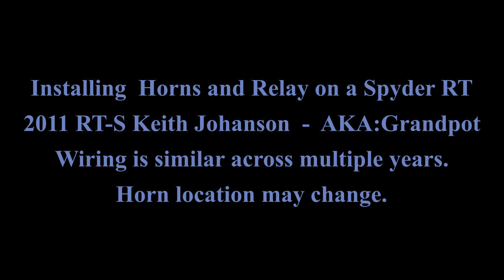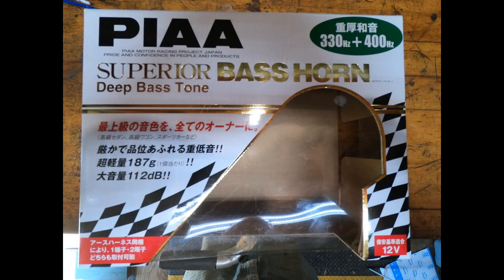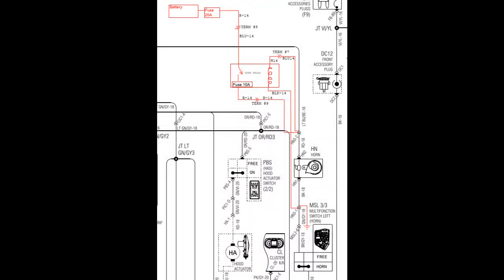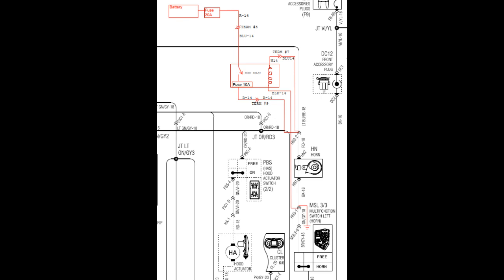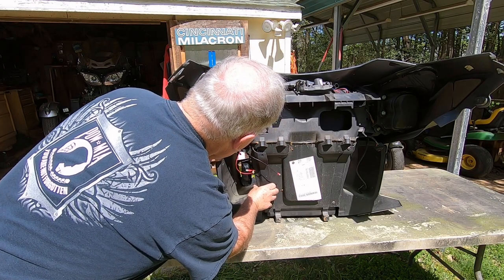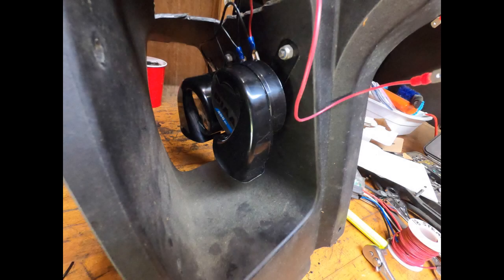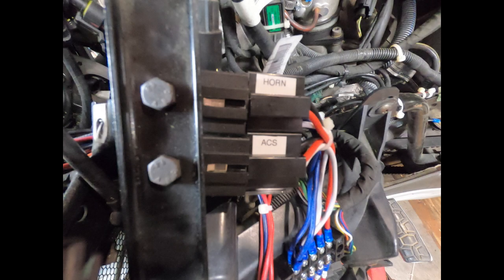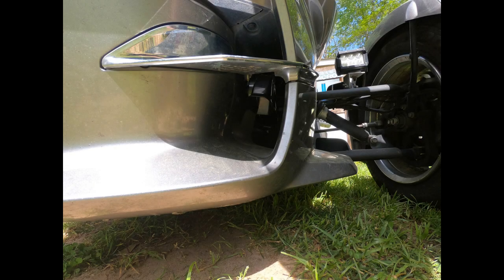Can Am Spyder Horn and Relay Installation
How to install a load horn on a Can Am Spyder 2011 RT-S and power it with a relay.  This works for other model years, except the physical locations of the stock horns change.